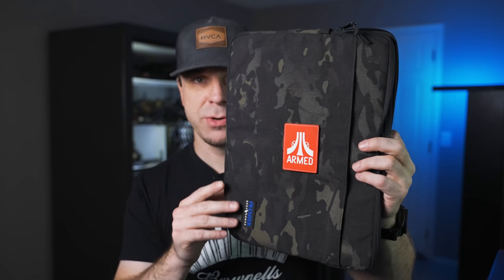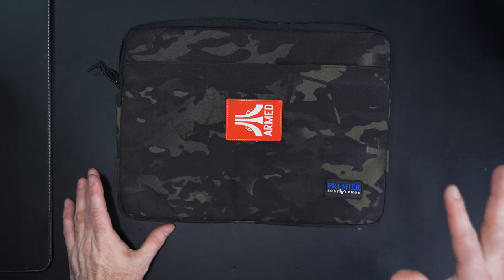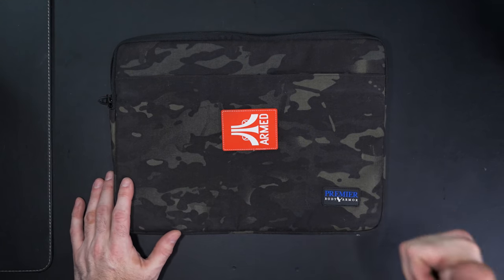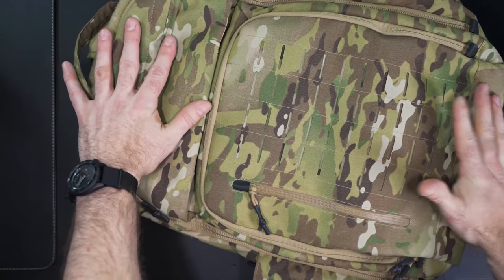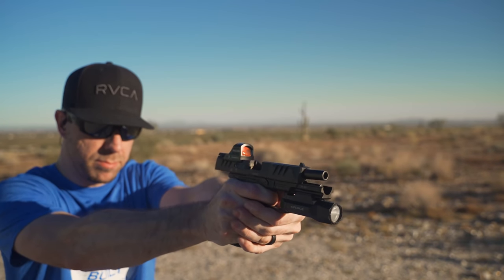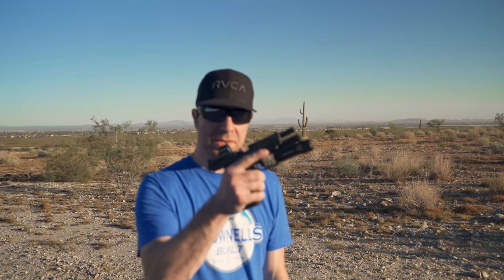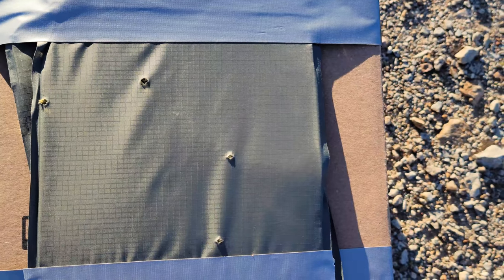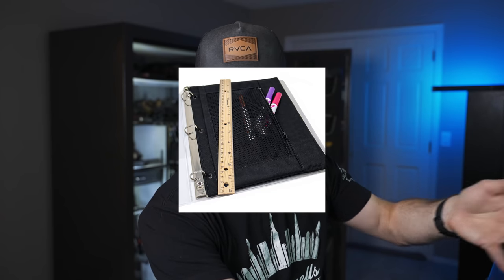Best Covert Body Armor....for Everyday Carry??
Is this the Best Covert Body Armor into your Everyday Carry Setup?